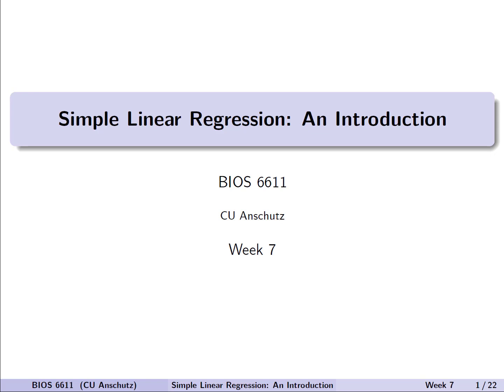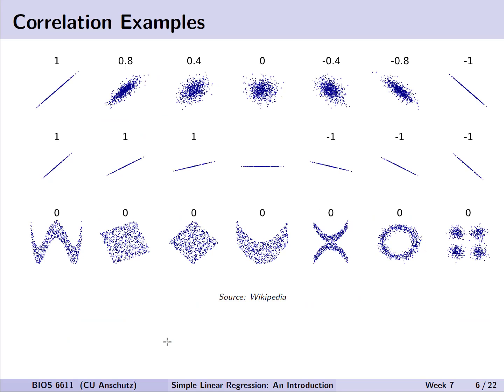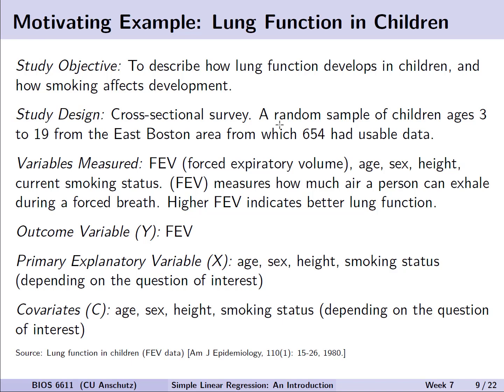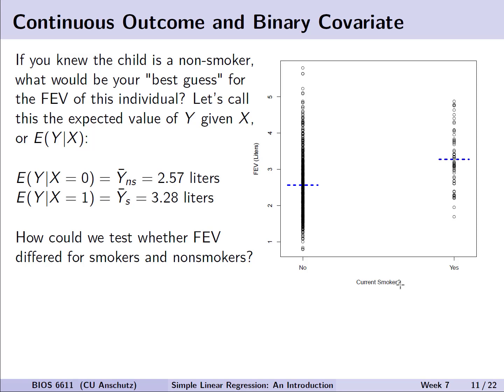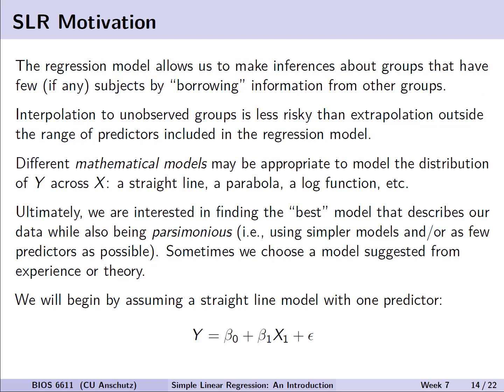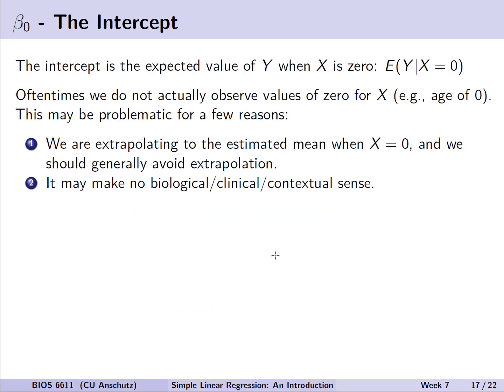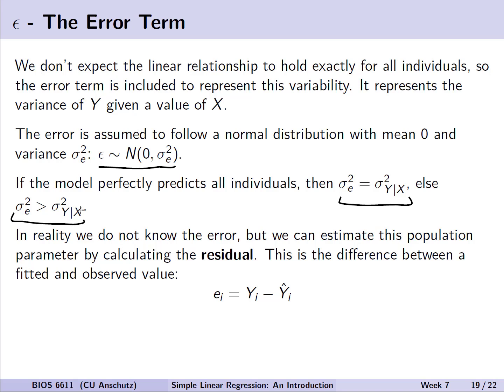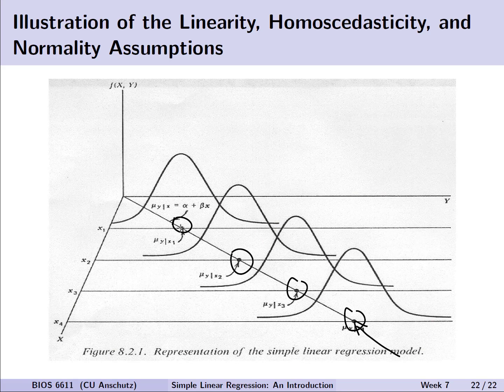Simple Linear Regression (SLR) Introduction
An introduction to simple linear regression, its regression coefficients, and its modeling asssumptions.

Table of Contents:

00:00 - Intro Song
00:16 - Welcome
00:46 - Pearson's Correlation
07:12 - Simple Linear Regression
16:38 - The Regression Line
21:53 - SLR Assumptions